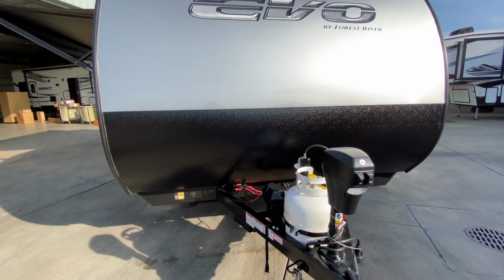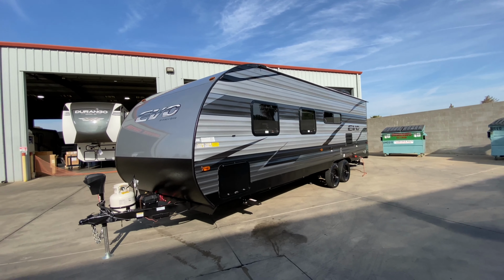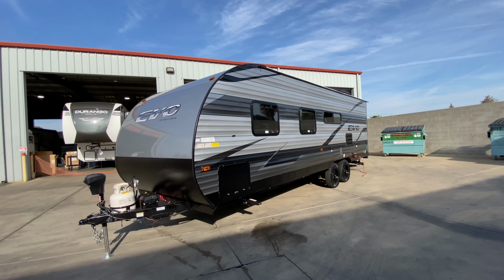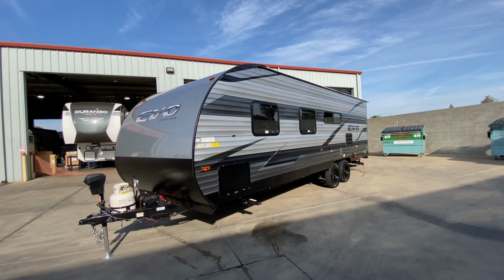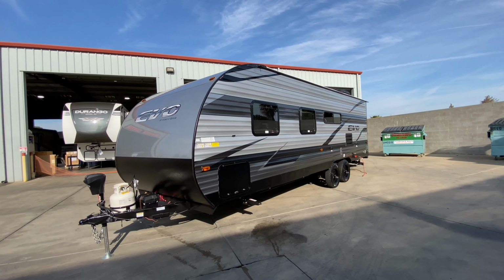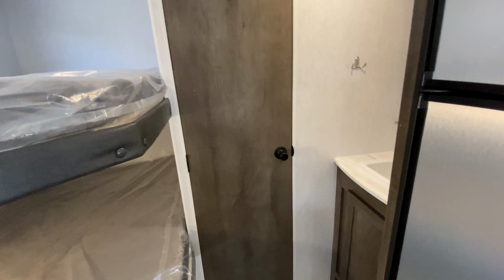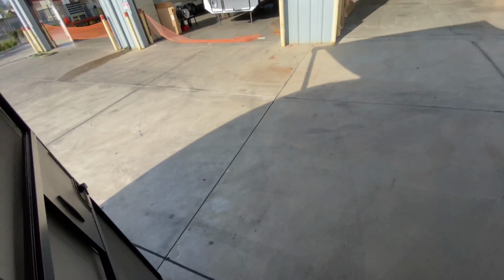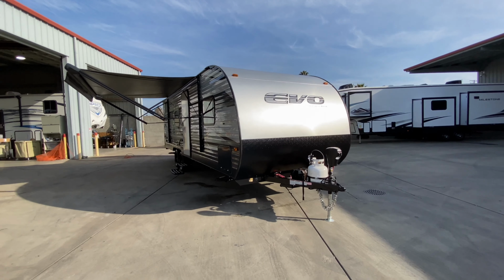2022 Forest River EVO T268BHFS Tour Video / Referral Auto Group